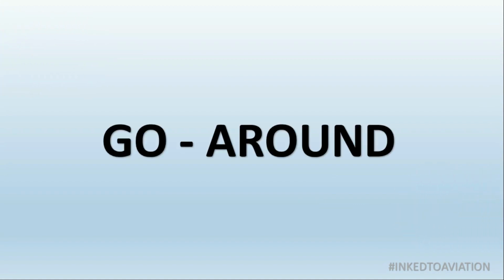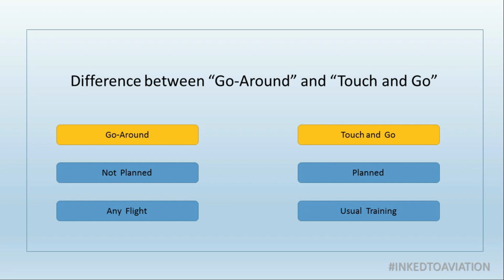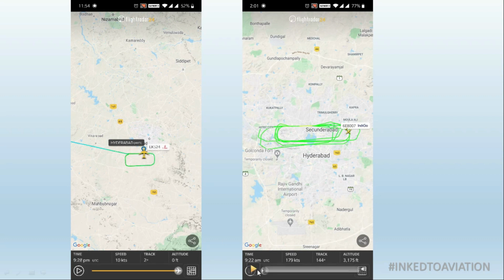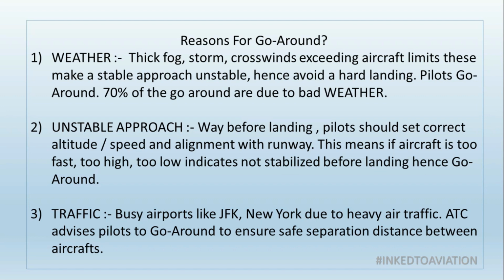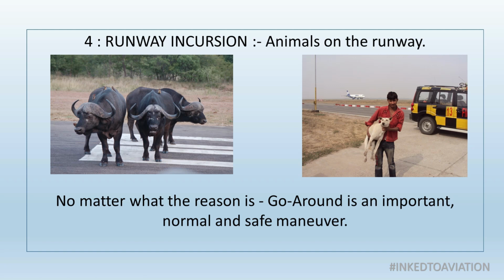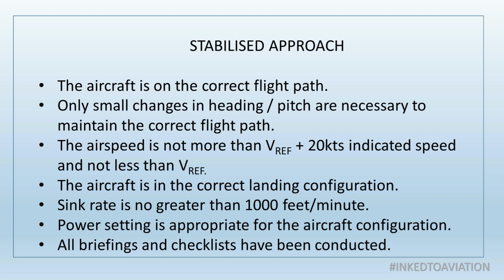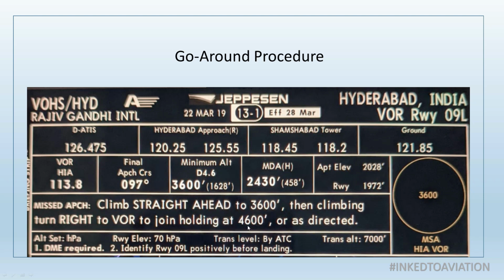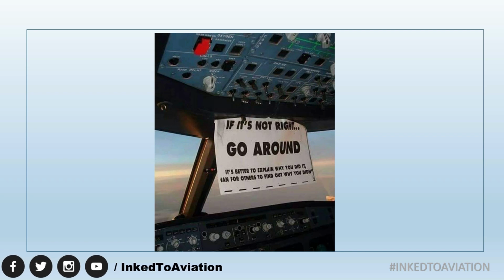What is a Go-Around ? Why Go-Around is done ?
This video is to explain how safe go around maneuver is and why and when go around's are initiated.